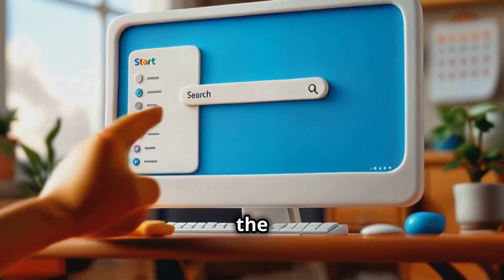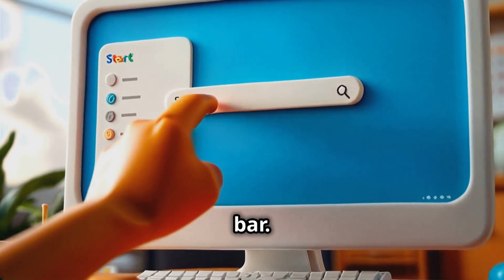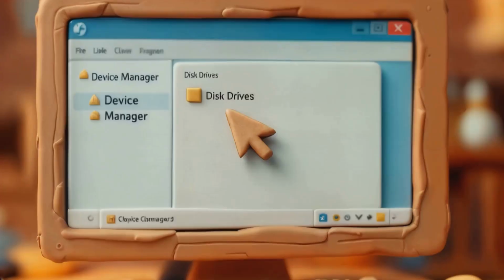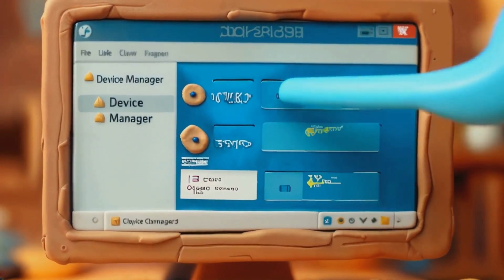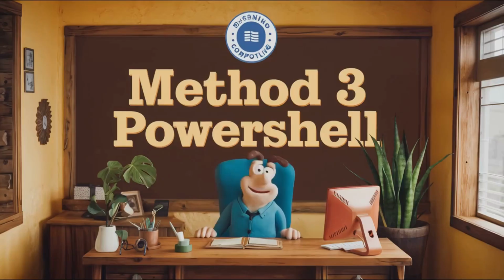Check if Your Device Has an SSD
How to Check if Your Device Has an SSD

Welcome to Evening Computing, your trusted IT partner! In this video, we’ll guide you through four simple methods to determine whether your device has a Solid State Drive (SSD) or a Hard Disk Drive (HDD).

Here’s what we cover in the video:
1️⃣ Task Manager: A quick way to check your storage type.
2️⃣ Device Manager: Explore your disk drive details.
3️⃣ PowerShell Command: Use a simple command to identify the drive type.
4️⃣ Defragment and Optimize Drives App: Another fast method to check your storage type.

Knowing your storage type helps you understand your device’s performance and choose the right optimizations for your system.

Need IT Support?
At Evening Computing, we specialize in providing tailored IT solutions, unparalleled support, and innovation for your business.